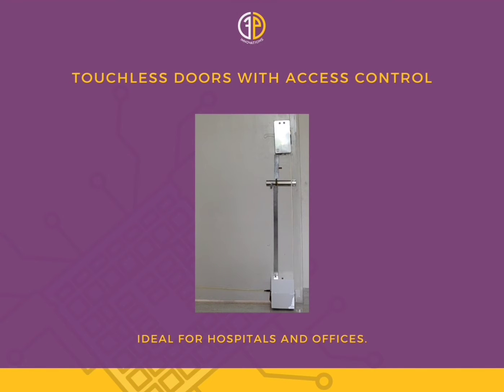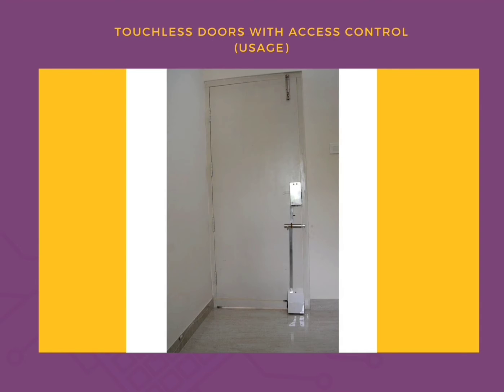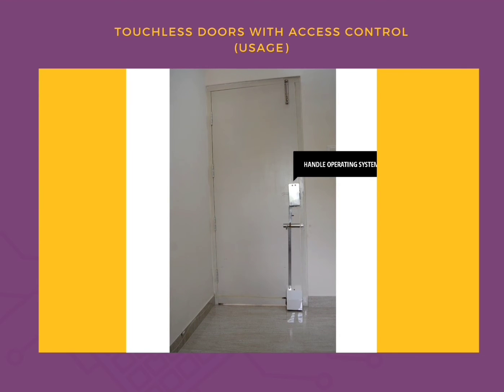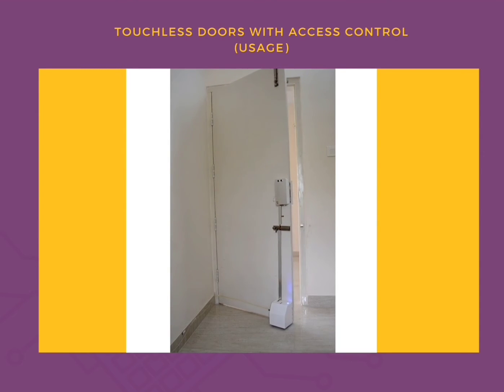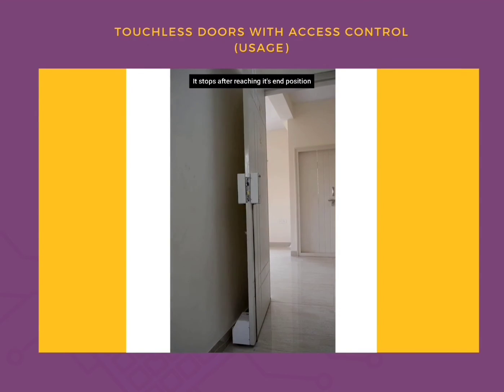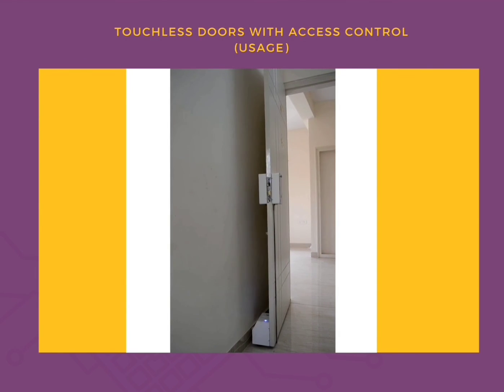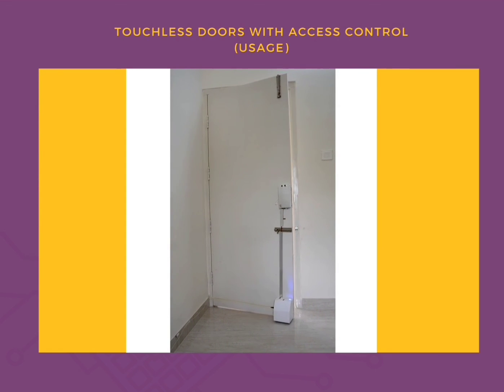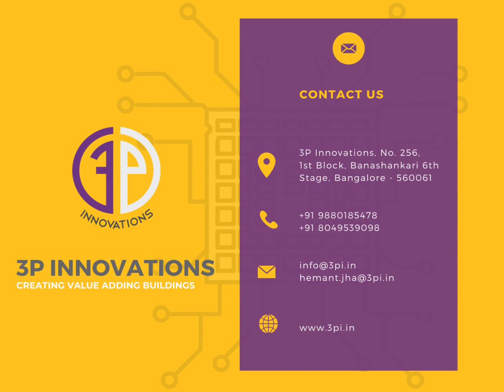Touchless Doors with Access Control | 3P Innovations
We at 3P Innovations have some very interesting Screening and Touchless solutions to make Residential Buildings Safe and Secure. Our solutions encompass a wide range of solutions from visitor and employee screening to touchless doors and elevators.